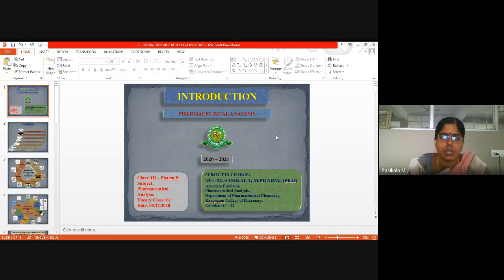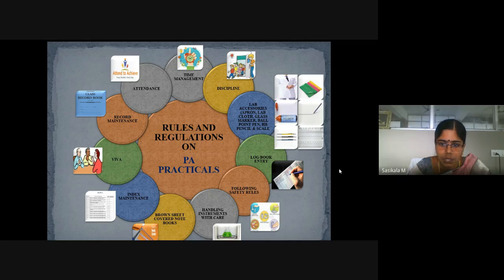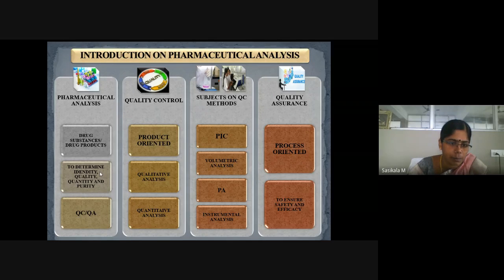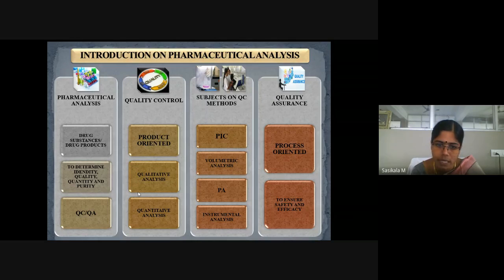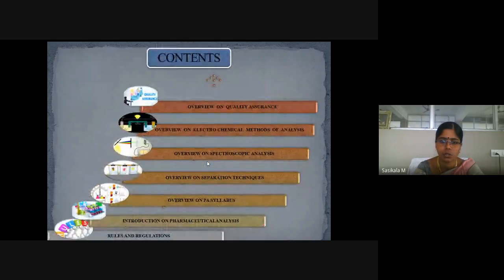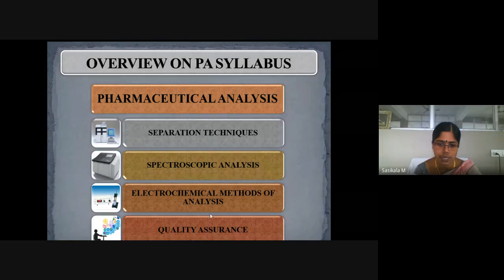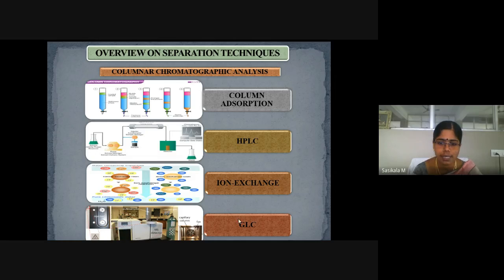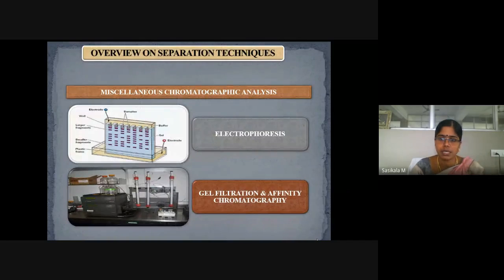2. III PD PA INTRODUCTION ON PA 08.12.2020